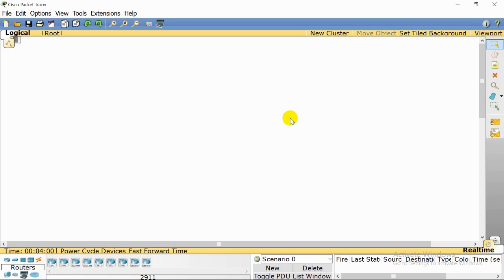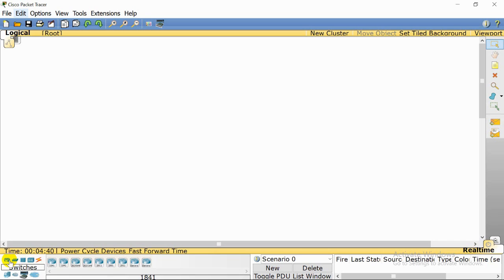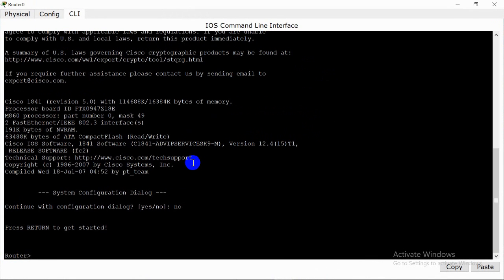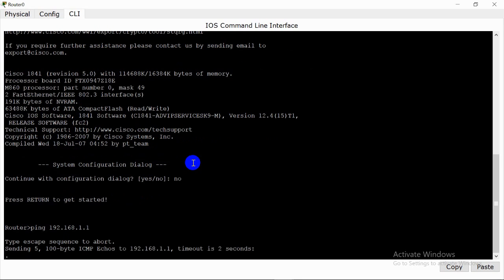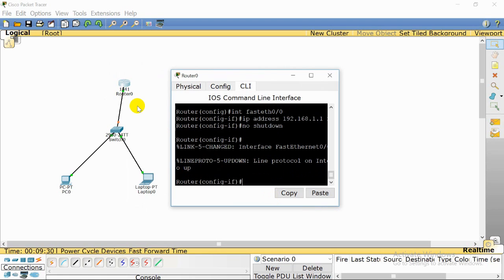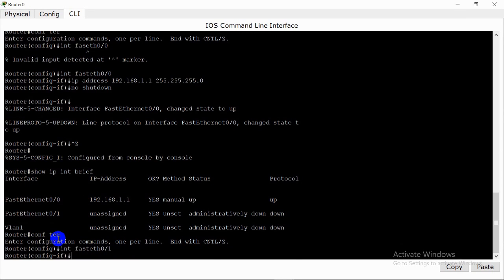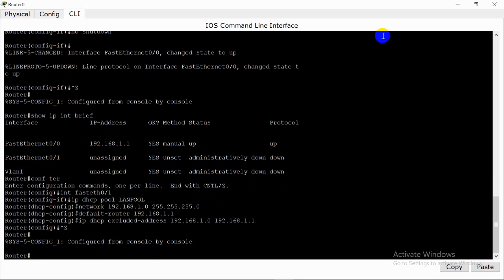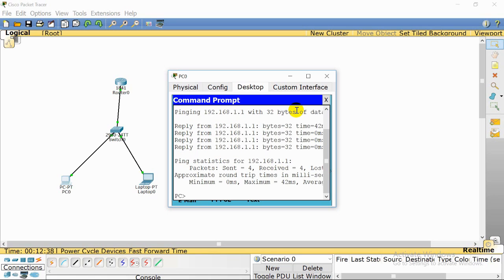How to configure the cisco router in cisco packet tracer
Here I will teach you how to configure simple network using cisco packet tracer.